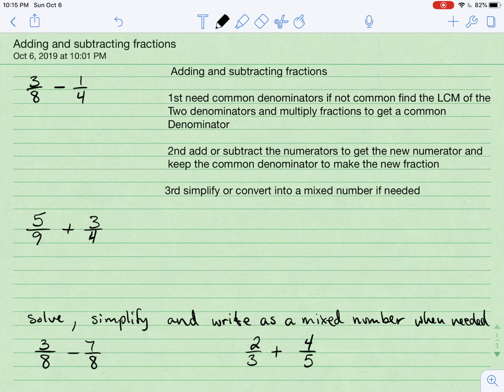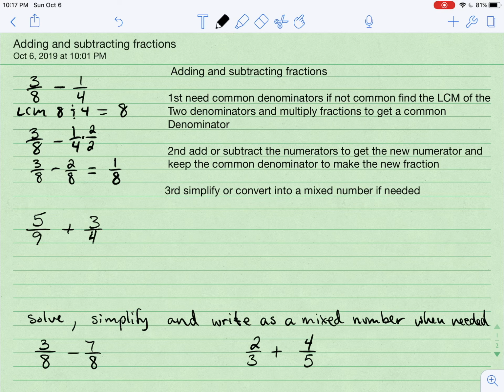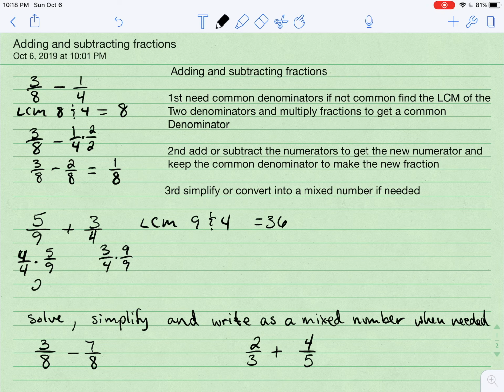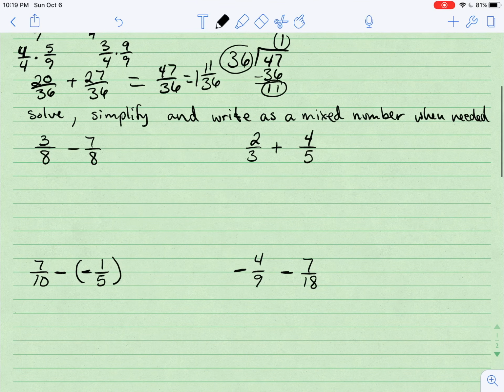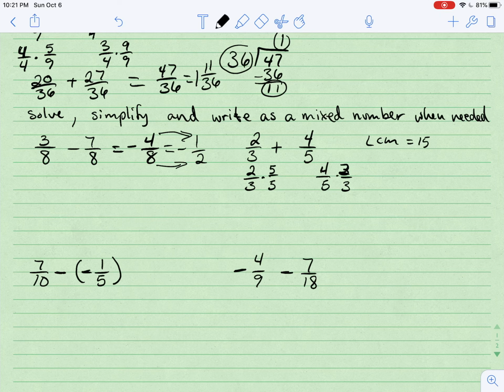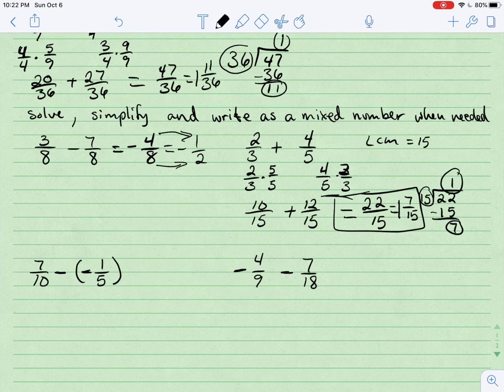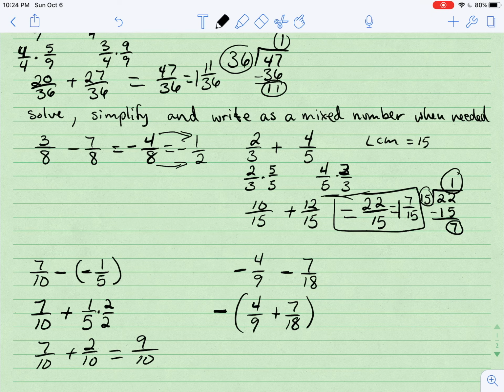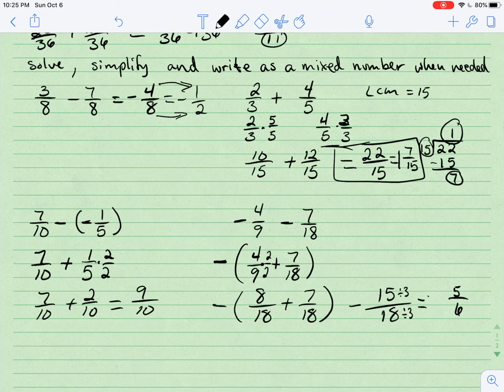Adding and subtracting fractions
In this video I go over the steps for adding and subtracting fractions